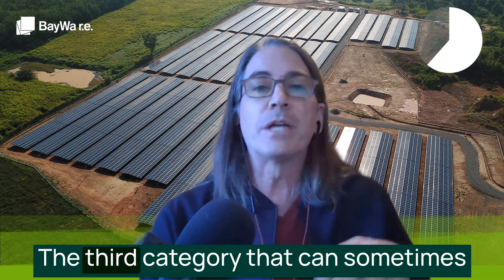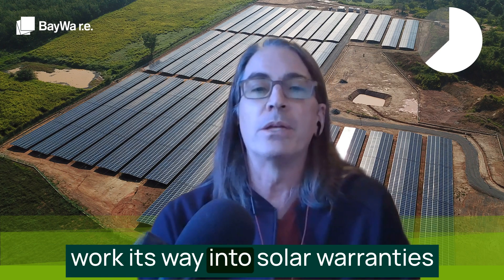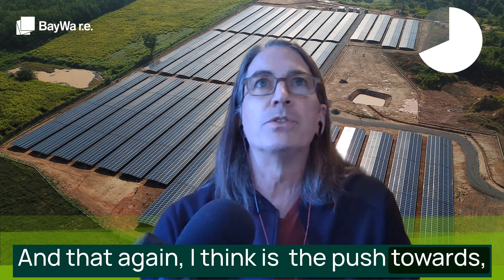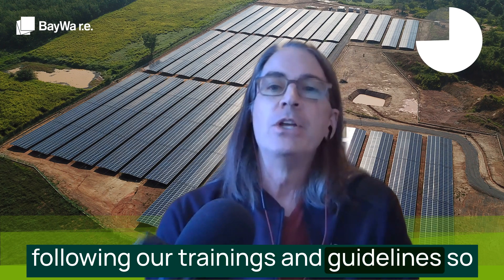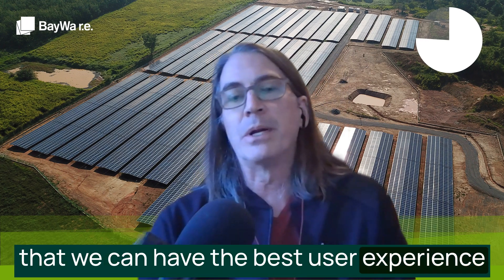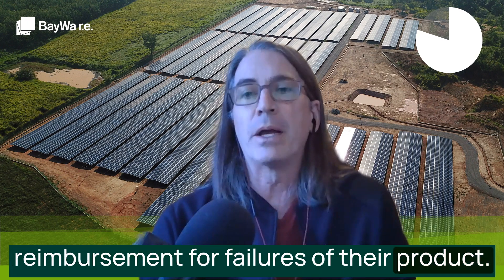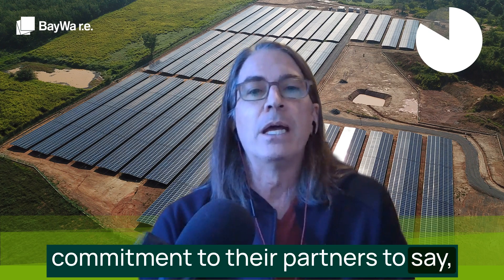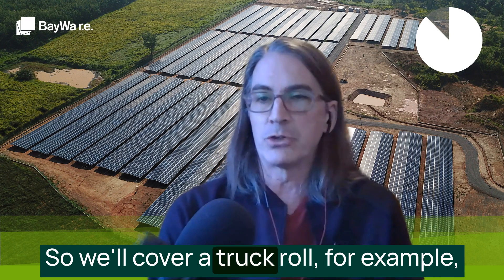Types of Manufacturer Warranties for Solar Equipment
Product Warranties. Performance warranties. Labor and installation support warranties. There’s a lot to compare when evaluating solar components for your projects.

When home or business owners choose to invest in a solar energy system, the warranties provided by the manufacturers are often crucial considerations from their perspective as well. Solar product warranties protect your customers’ investments by ensuring the components function as intended and meet performance expectations over an extended period.

Let’s tune into this quick clip from the Customer Contracts & Agreements course from David Dunlap, VP of Product Strategy at BayWa r.e., as he explains the different types of warranties you’ll come across when selling solar systems.

Want to dig deeper into all the types of warranties that you’ll come across in solar installation? Enroll in the Customer Contracts & Agreements course to learn more!